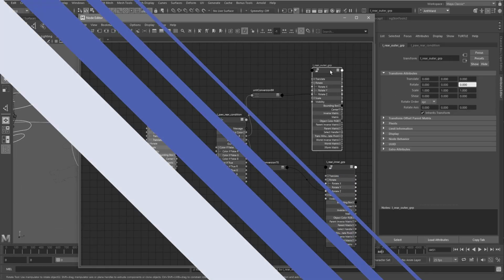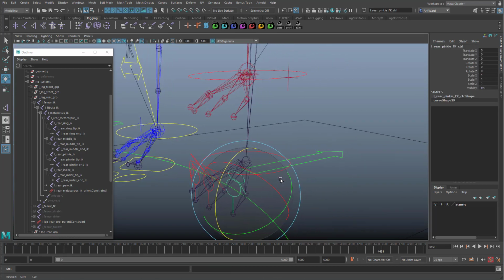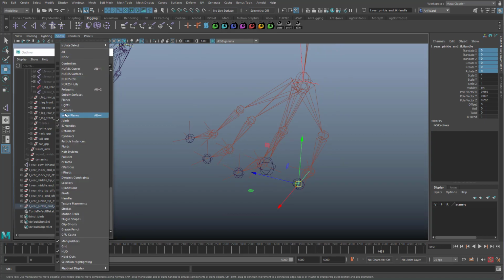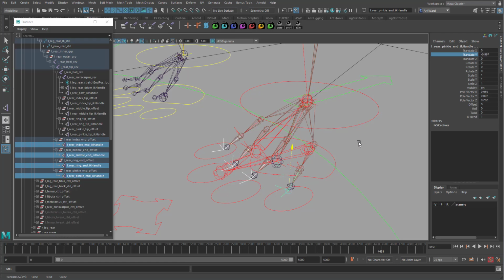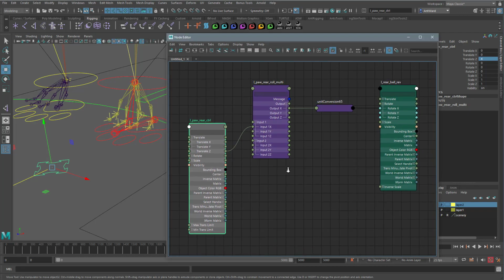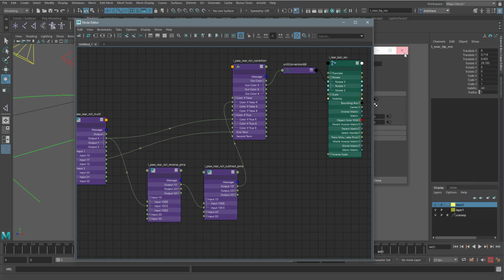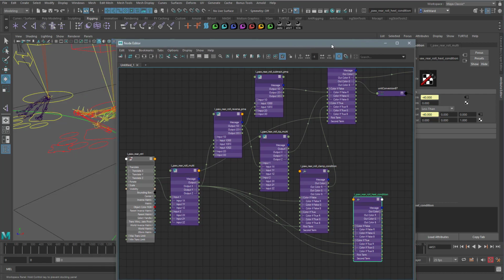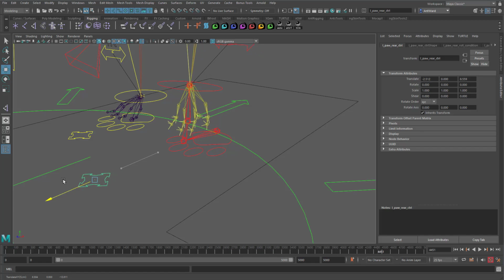RiggingInMaya | Part 31 | Advanced | Paw Roll & Bank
Hello and welcome video thirty one in in my rigging in Maya series.

We now only have a few more areas to rig on this dog and then we can move onto the skin weights and adding support for the root control.

First lets move back to the legs and add in the paw controls, and these will be a mixture of FK and IK controls.

In this first video we will focus on setting up the foot and then adding the foot roll and bank functionality, using nodes rather than set driven keys for maximum efficiency and flexibility.

We will then continue the setup in the next video adding more controls for the animator, plus some extra configuration options for us to use while setting up the rig.

00:00 Introduction
02:04 Rig Updates
06:02 Reverse Paw Setup
14:25 Alternative Group Setup
15:16 Foot Roll Node Setup
28:00 Foot Bank Node Setup
31:47 Join the antCGi Club